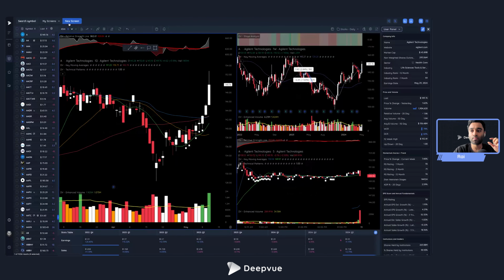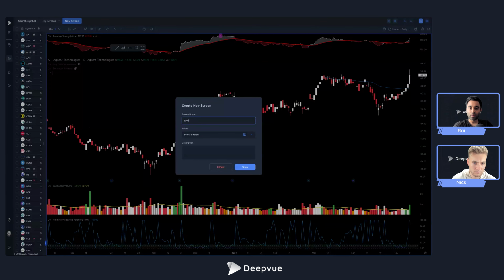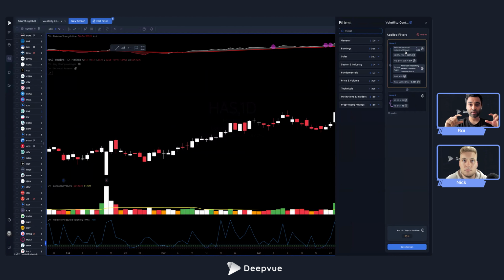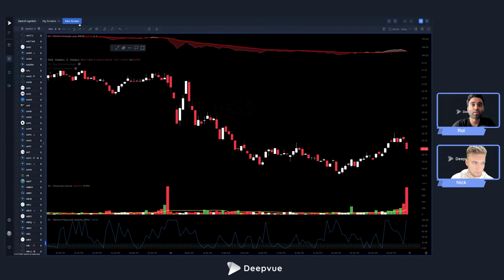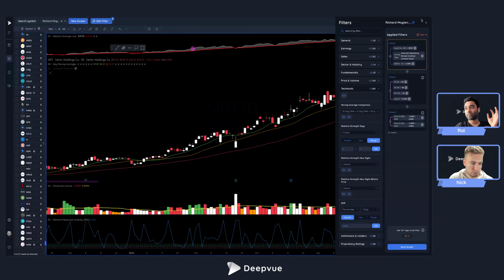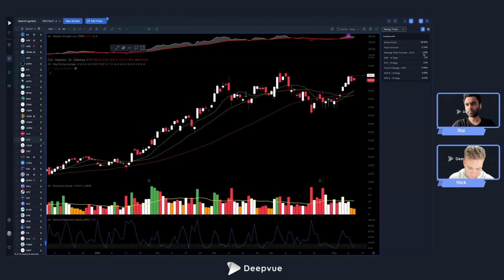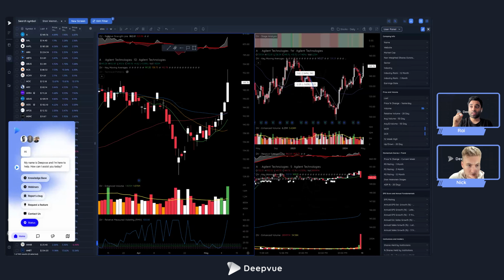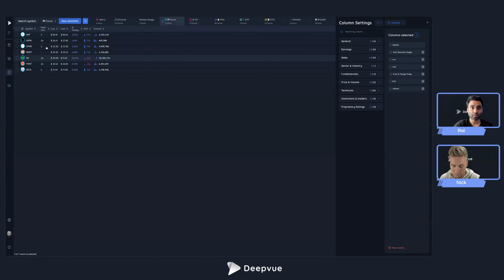Swing Trading Secrets: Find Winning Trades with Deepvue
Discover the exact scans and setups that top swing traders use inside Deepvue to find winning trades—whether you're looking for tight consolidations, powerful pullbacks, or explosive momentum plays.

This in-depth session covers:
✅ How to scan for tight setups using RMV (Relative Measured Volatility)
✅ Liquidity and performance filters that surface quality consolidations fast
✅ How to build your own pullback scanner using 10/21/50-day SMAs
✅ The High Tight Flag preset and how to use it to catch 100%+ runners
✅ Creating a swing-specific data panel with float, ADR %, turnover & momentum stats
✅ Saving screens, modifying Top Trader presets, and managing focus lists
✅ Preview of coming features: RMV pivots, sector drilldowns, time-series scanning, community shares

Whether you trade full-time or just a few times a week, this video gives you everything you need to screen smarter and act faster—no chart flipping required.

Timestamps
00:00 – Intro: Swing Trading Foundations & What Matters in Deepvue
01:09 – Key Setup 1: Tight Consolidations with RMV (Relative Measured Volatility)
05:58 – Building a Real-Time RMV Screener (Liquidity, RS, Tightness Criteria)
09:56 – Live Scan Walkthrough: Find Tight Stocks in Minutes
13:17 – Using the Deepvue “Tight Range” Preset for Faster Results
15:39 – Pocket Pivots & Volume Dry-Up Filters (Coming Soon to Deepvue)
17:27 – Ideal RMV Ranges for Different Timeframes
18:01 – RMV Time Series Scans (Coming Soon)
22:45 – Key Setup 2: Pullbacks to the 10, 21, or 50-Day Moving Average
25:58 – Building a Pullback Screener with Trend, Liquidity, and SMA Proximity
28:51 – Pullback Scan Presets: Price Near 50 SMA + Flag Behavior
29:30 – Key Setup 3: Pure Momentum – The High Tight Flag Screen
31:44 – Using the HTF Preset for Explosive Stock Watchlists
32:20 – Building a Swing Trader Data Panel: Float, ADR, Turnover, % Change
35:58 – How to Interpret Specs: CLS Example with ADR, Float, Turnover
37:48 – Q&A Highlights: Saving Screens, Pocket Pivot Logic, R&D Pipeline
41:28 – Stage Analysis 2 vs. 2A: How to Screen for Strong Trends
42:55 – Upcoming: Sector Drilldowns, Watchlist Sharing, Community Features
48:55 – Final Workflow Tips, iOS Updates, Column Sets, Versioning & Wrap-Up